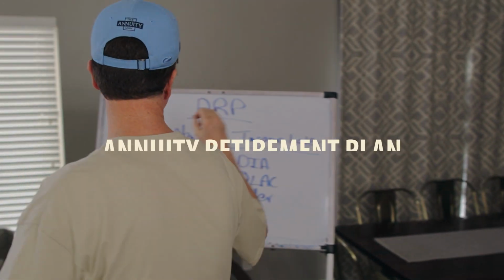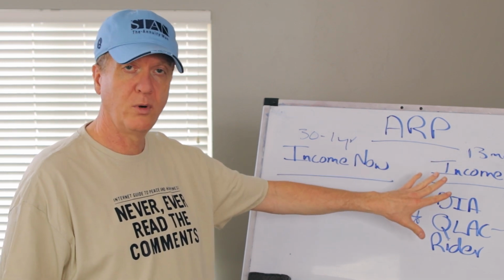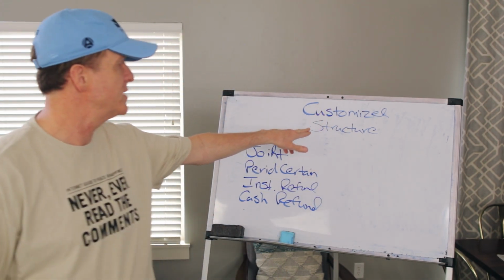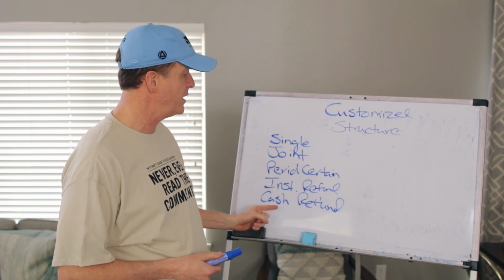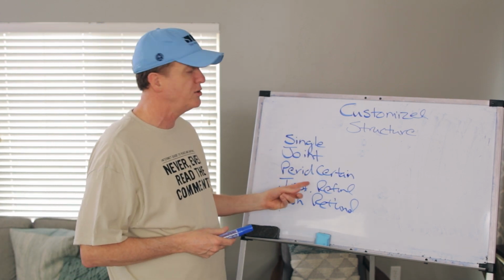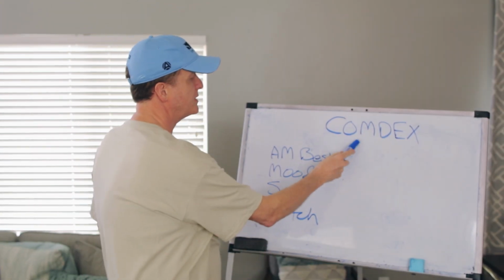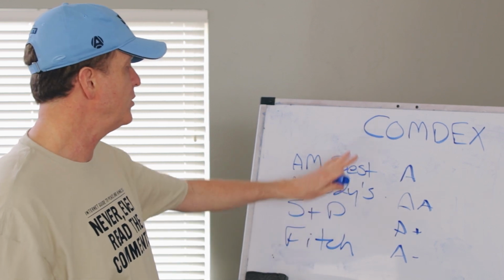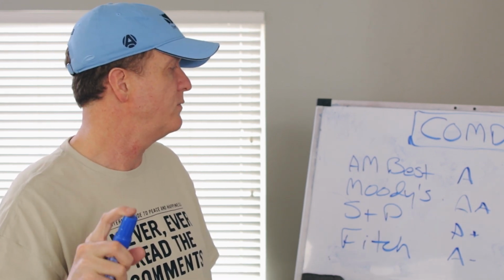Annuity Retirement Plan | How To Create One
Are you preparing for your retirement? If you're unsure about what to do or how to create an annuity retirement plan, then I'm here to help you. I'm America's Annuity Agent and I'm sure to quote all carriers for annuities and I have non-biased information for you.

00:29 Annuity Retirement Plan
02:00 Overall income floor
02:36 Two things about it
04:33 Plan customization
07:15 Take this into account